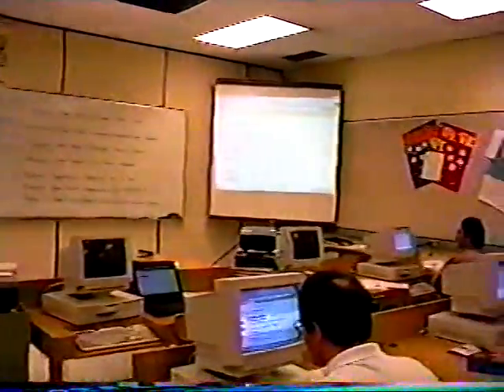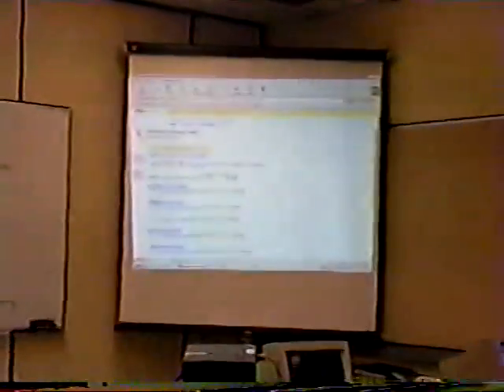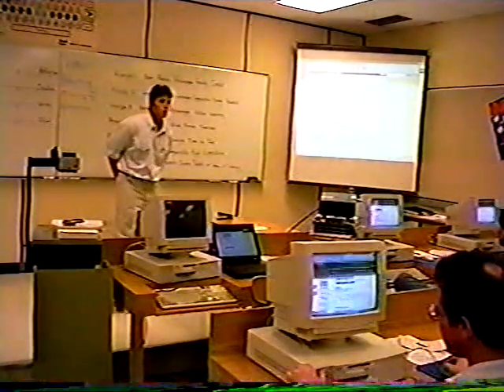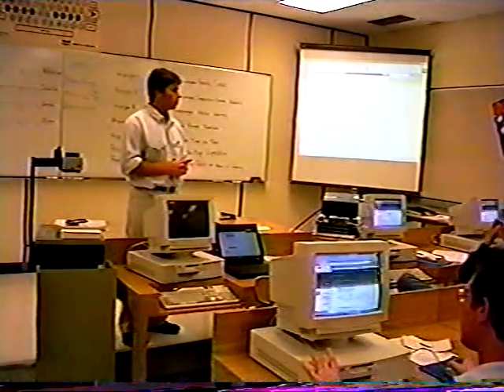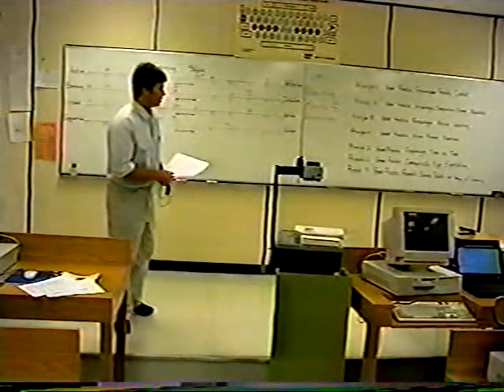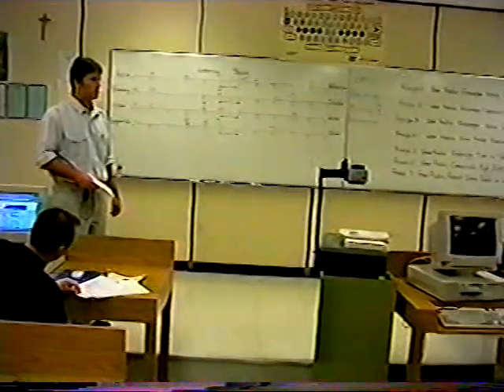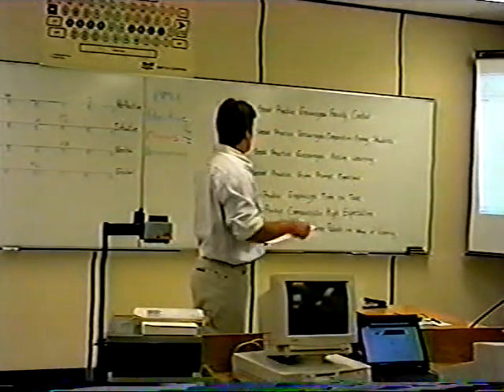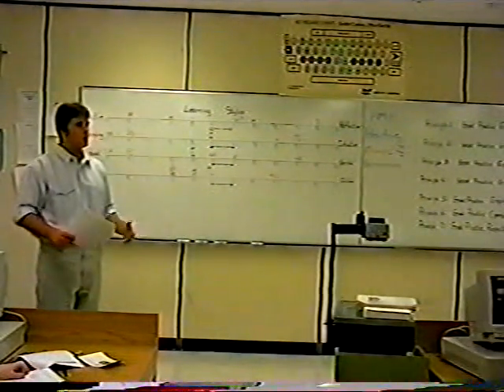Presentation on teaching online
This long video is a presentation which was done way back when we first started the cyber school.  It is almost 2 hours long but it does contain some pearls of wisdom.